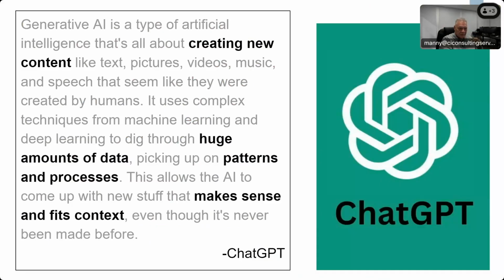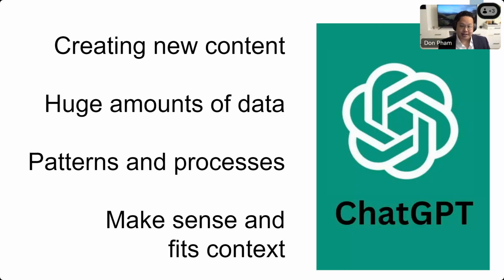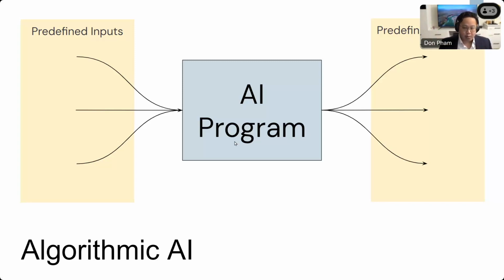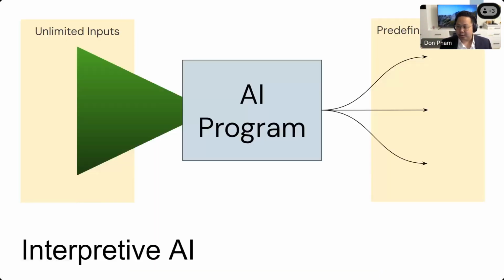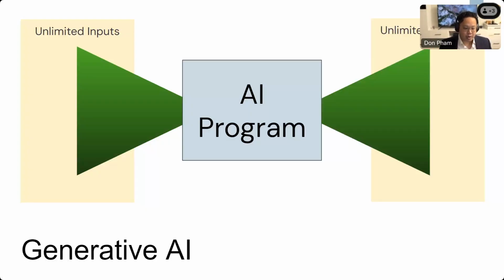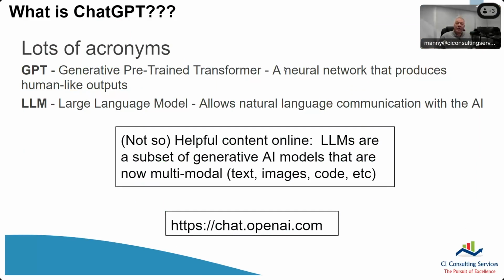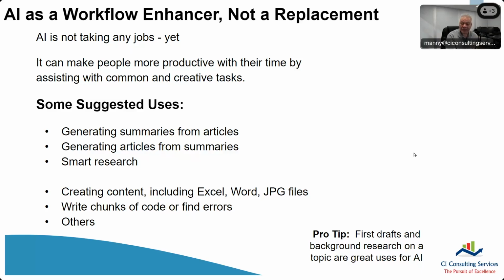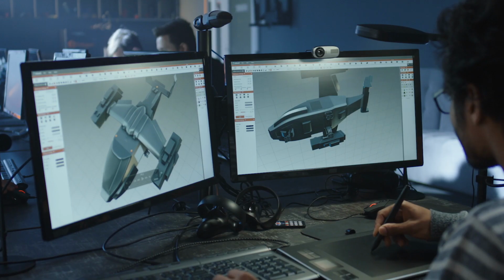ASQ LED Webinar Feb 2024 Part 1 - Background on AI for Business for People with Don and Manny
Part 1 covers the history and some predictions for AI in Feb 2024 as part of the ASQ Lean Enterprise Division Webinar Series with Don Pham and Manny Veloso.

Part 2 of this presentation covers current uses of AI in business to save time creating content and performing "Smart Searches" to get the desired results for complex questions faster.

00:07 - Introduction to Generative AI
generative AI, content creation, data analysis, pattern recognition
03:50 - Evolution of AI Technologies
algorithmic AI, interpretive AI, generative AI, AI progression
05:12 - AI as a Business Tool
workflow enhancement, smart research, programming assistance, AI in business
07:08 - Economic Impact and Industry Disruption
productivity, cost reduction, AI in finance, customer service AI
09:15 - AI Applications in Medicine and Law
diagnostic AI, legal AI, automation, professional practices
11:30 - Content Creation with Generative AI
generative AI, image creation, creative content, copyrights
13:45 - Concluding Remarks on AI's Implications
AI ethics, AI capabilities, technology understanding, AI regulation